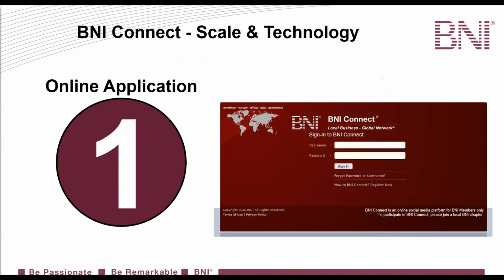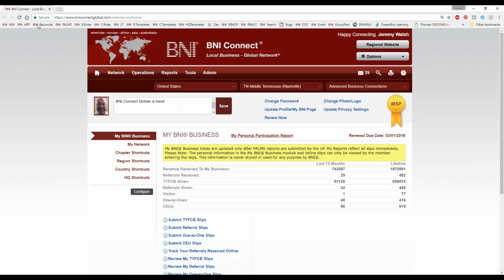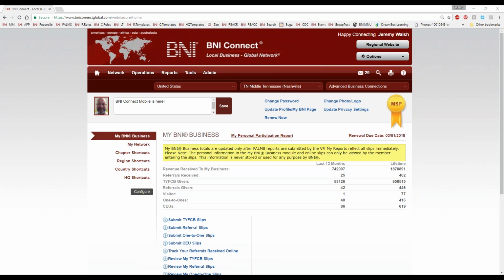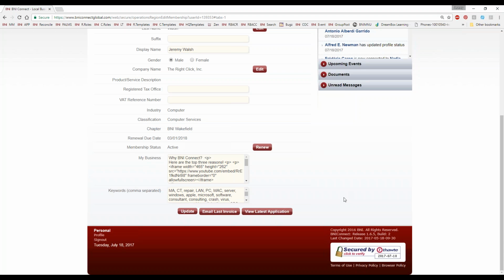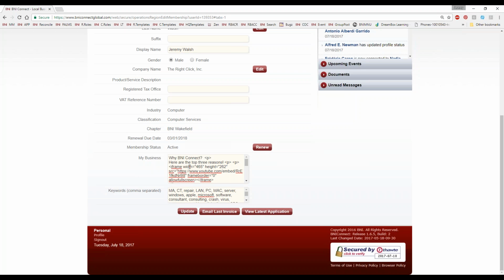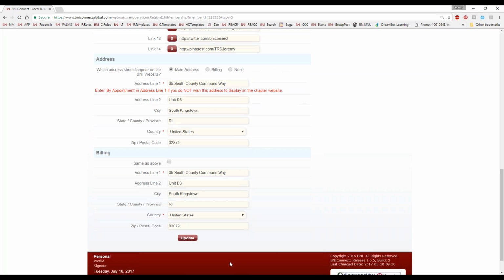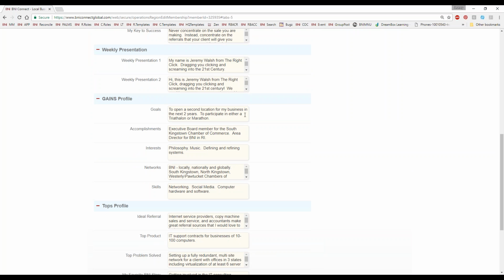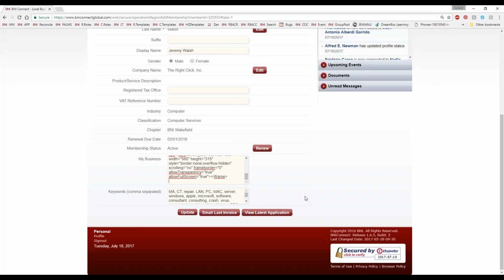Step 1: Complete Your Profile (July 2017)